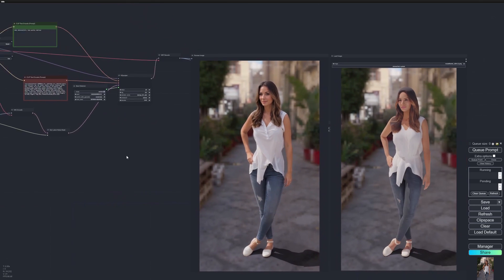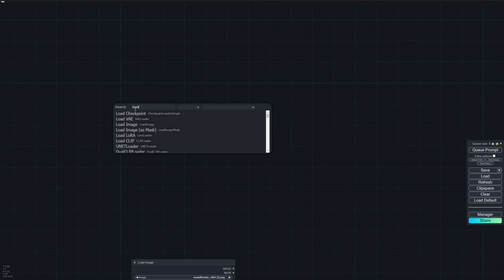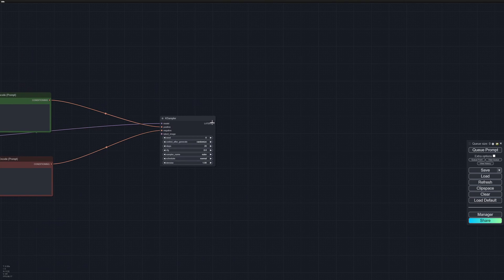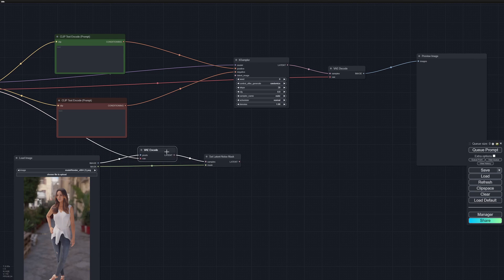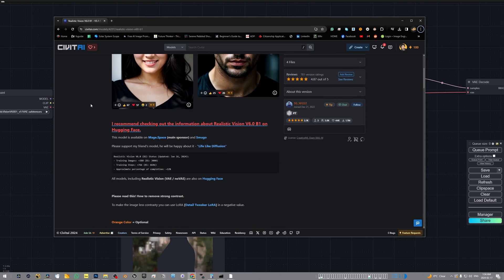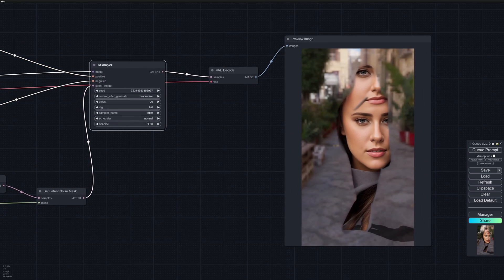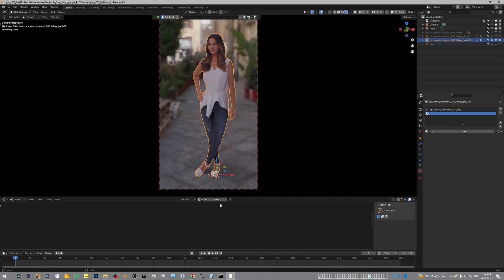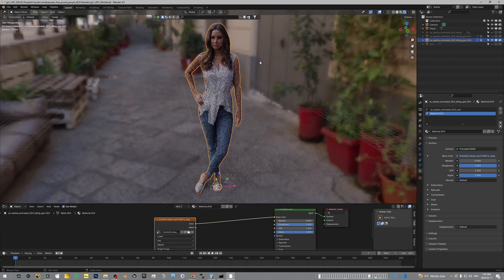How to Improve 3D People using AI | Comfy UI Tutorial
Tutorial on how to use AI and Blender to improve 3d people.